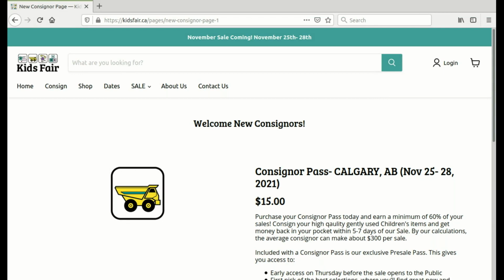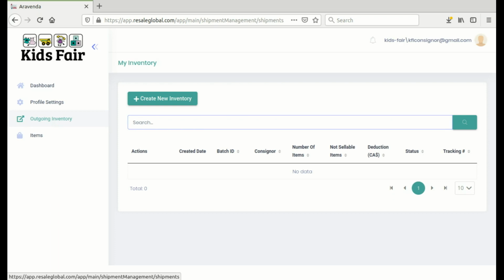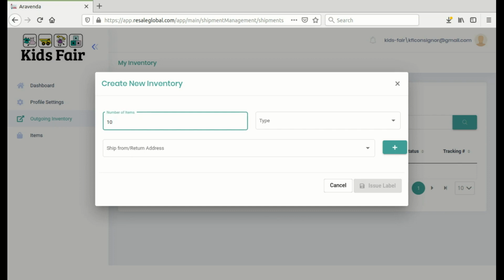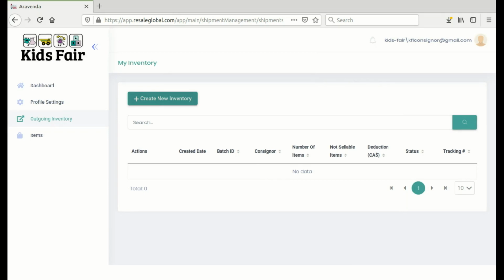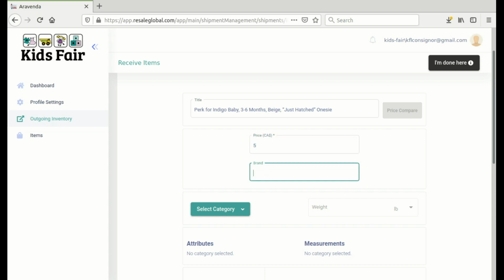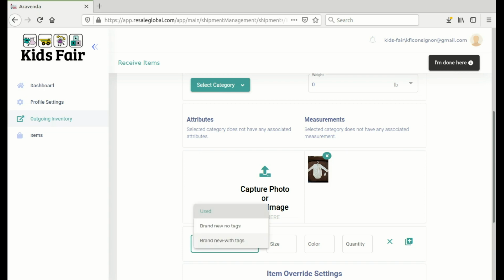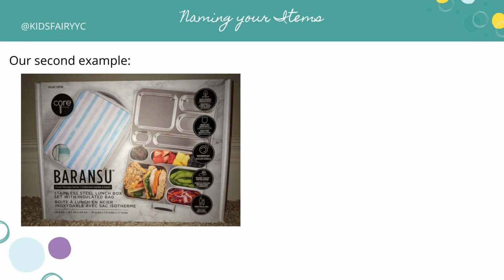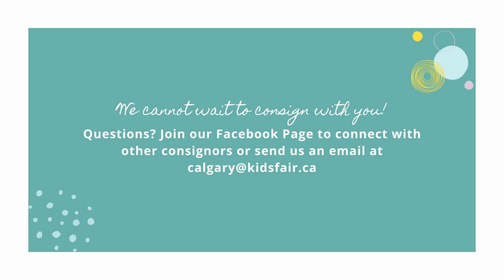How To Upload Items For Consignment | Kids Fair Ltd.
This video demonstrates how consignors may upload children's items for sale in the Kids Fair Consignor Portal.

00:00 Intro
00:17 Consignor Pass
00:35 Consignor Portal Introduction
02:31 Gathering and Sorting Items
03:20 Item Pricing
03:50 Create New Inventory (Box)
06:23 Item Entry Example #1 (Onesie)
11:15 Item Entry Example #2 (Lunch Box)

Kids Fair is a series of children’s pop up consignment sales in Calgary, Alberta that provides busy, budget-conscious families a fast, easy and fun way to sell and buy quality used and new children’s items.